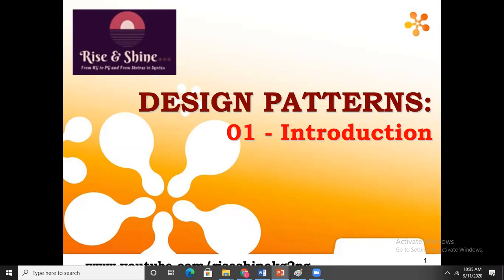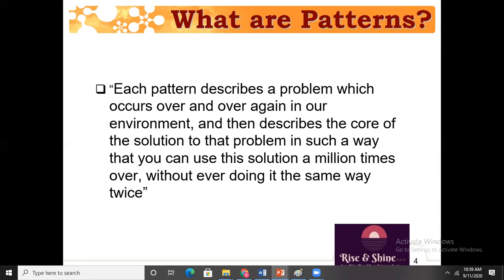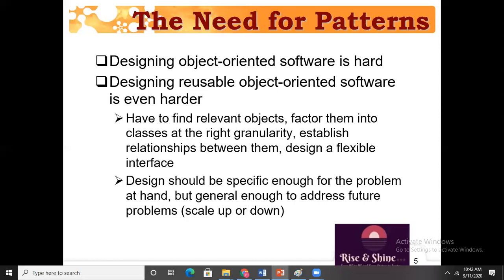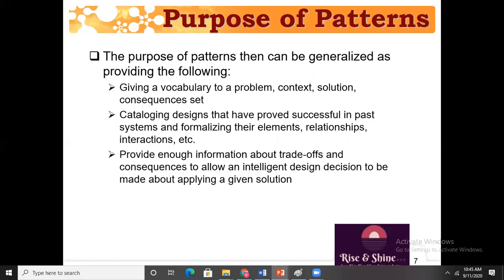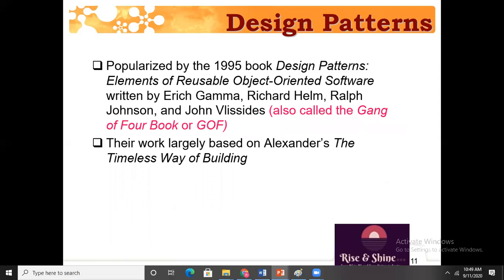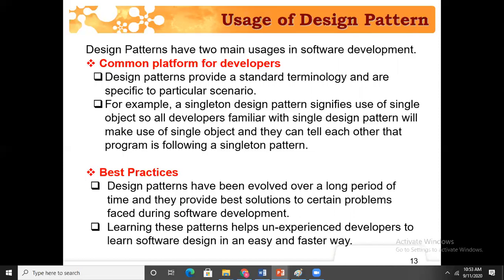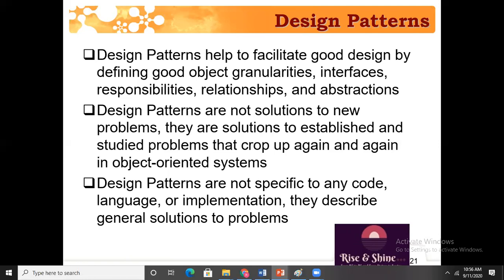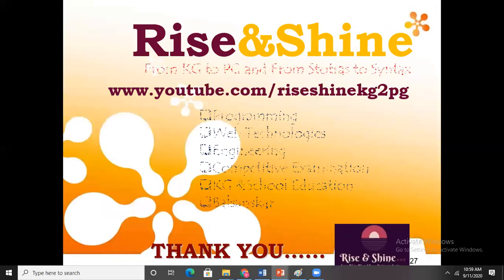Design Pattern | Introduction to Design Pattern | 01| RiseShineKG2PG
Pattern :
Each pattern describes a problem which occurs over and over again in our environment, and then describes the core of the solution to that problem in such a way that you can use this solution a million times over, without ever doing it the same way twice.
Design patterns represent the best practices used by experienced object-oriented software developers.
The Need for Patterns
Designing object-oriented software is hard
Designing reusable object-oriented software is even harder
Have to find relevant objects, factor them into classes at the right granularity, establish relationships between them, design a flexible interface
The design should be specific enough for the problem at hand, but general enough to address future problems (scale up or down)
Design Pattern
Design patterns are solutions to general problems that software developers faced during software development.
These solutions were obtained by trial and error by numerous software developers over quite a substantial period of time.
Design patterns are primarily based on the following principles of object orientated design.
1. Program to an interface, not an implementation
2. Favor object composition over inheritance

Design Patterns have two main usages in software development.
1. Common platform for developers
Design patterns provide standard terminology and are specific to a particular scenario.
For example, a singleton design pattern signifies the use of a single object so all developers familiar with a single design pattern will make use of a single object and they can tell each other that the program is following a singleton pattern.

2. Best Practices
Design patterns have been evolved over a long period of time and they provide the best solutions to certain problems faced during software development.
Learning these patterns helps un-experienced developers to learn software design in an easy and faster way.

Design Patterns are generally broken into three groups:
1. Creational Patterns deal with object creation at run-time.
2. Structural Patterns deal with the composition of objects and classes.
3. Behavioral Patterns deal with the way in which classes or objects interact and distribute responsibility.

This is the very First Video in this Series. it covers
Introduction
What are Patterns?
Multiplicity of Design
Purpose of Patterns
Types of Patterns
Architectural Patterns
Design Patterns
What is Gang of Four (GOF)?
Usage of Design Pattern
Categories of Design Patterns
 Creational Design Pattern,
Structural Design Pattern and

A useful resource for BE Information Technology, Be Computer Science, and Engineering Students.
Useful for preparation subjects like Object-Oriented Analysis and Design, Software Modeling & Design.